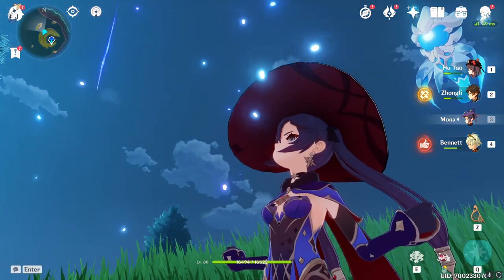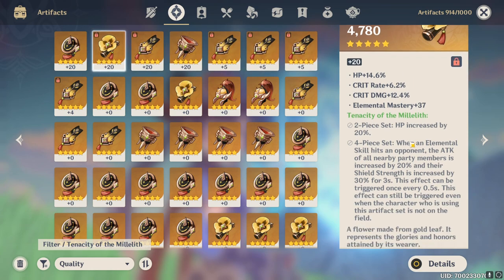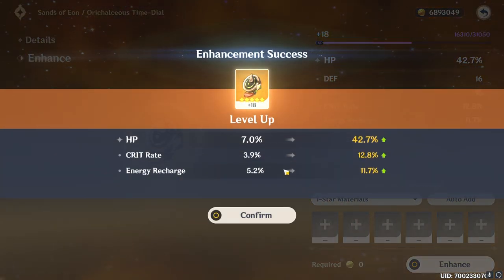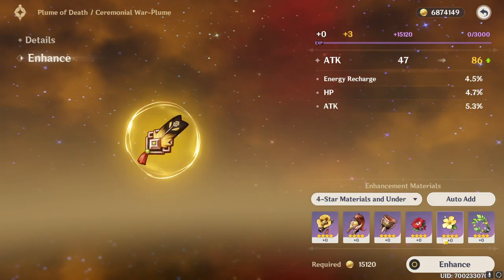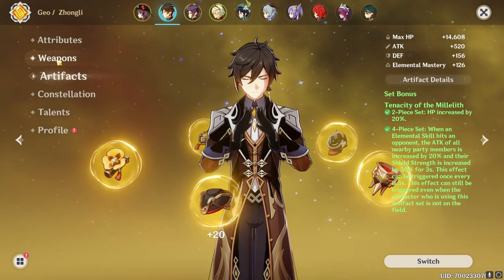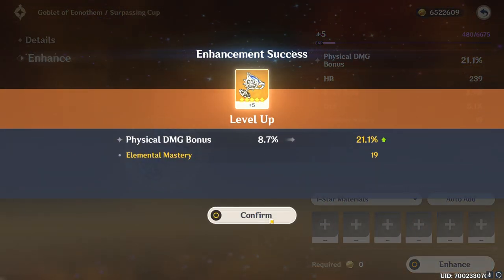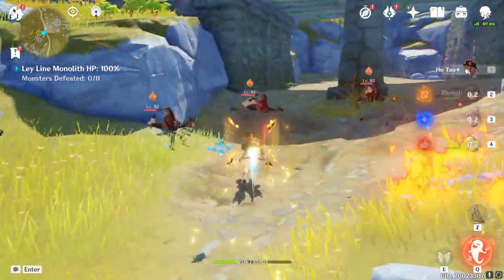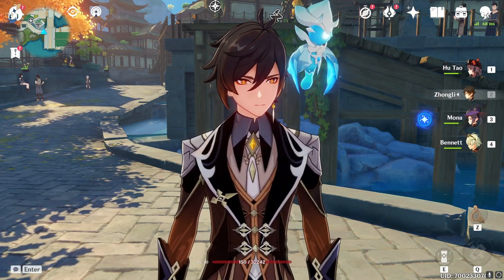NEW BUILDS For Zhongli & Hu Tao! (Genshin Impact)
Today in Genshin Impact we're going through my 100+ runs worth of new artifacts, and gearing up our Hu Tao and Zhongli with them.